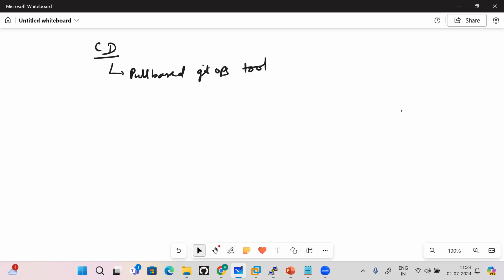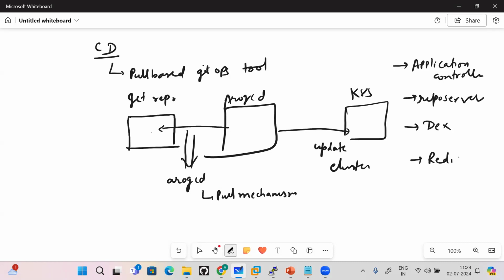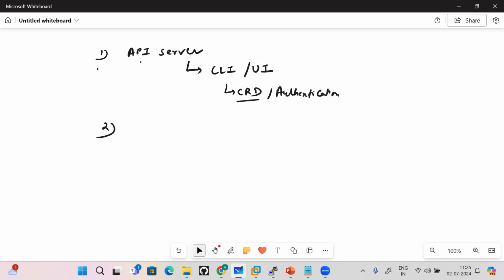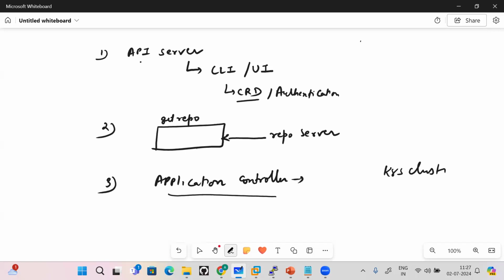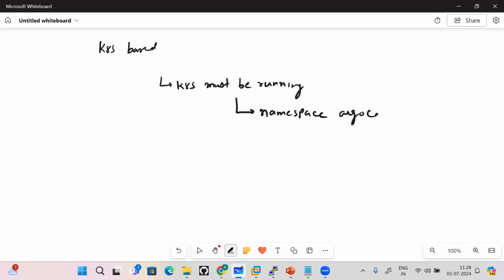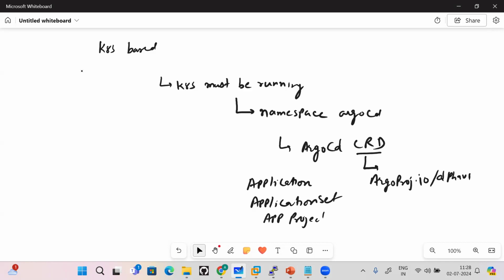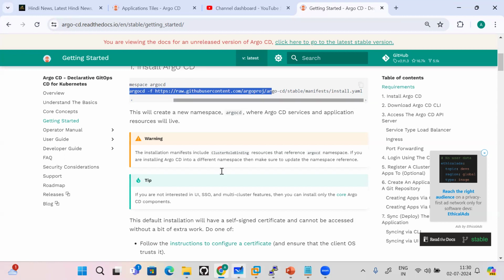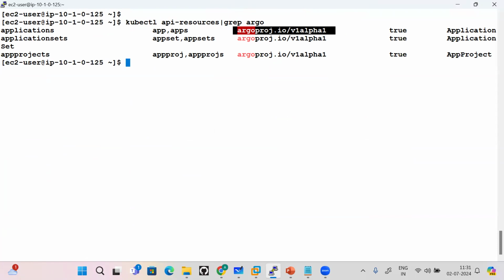ArgoCD 3: Architecture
This video explain about all the components of ArgoCD, and how they communicate